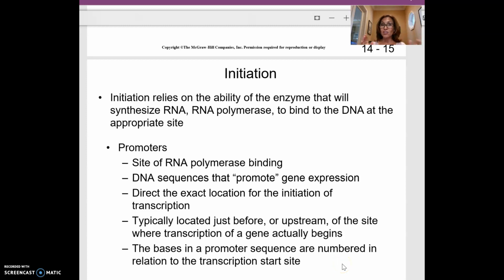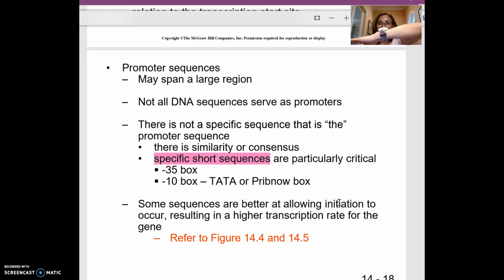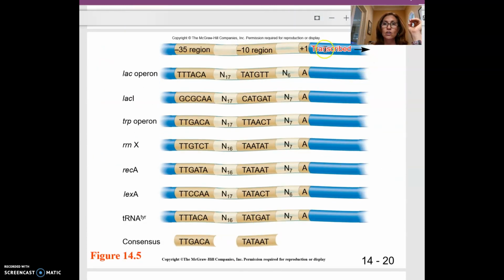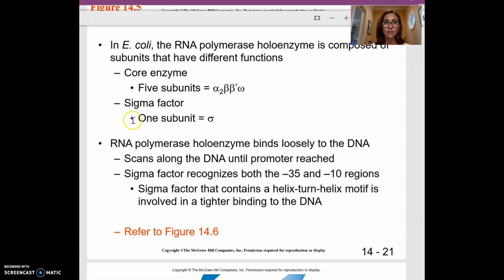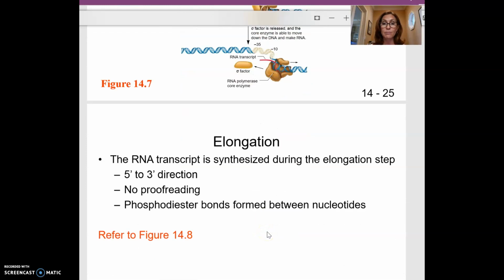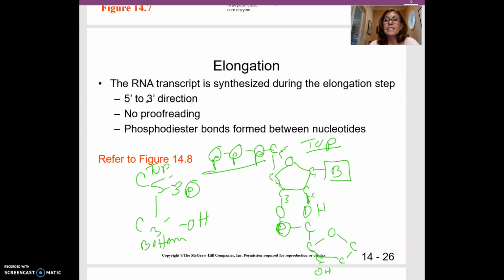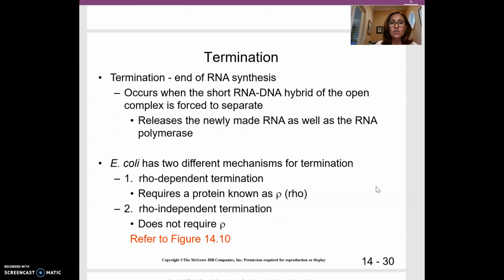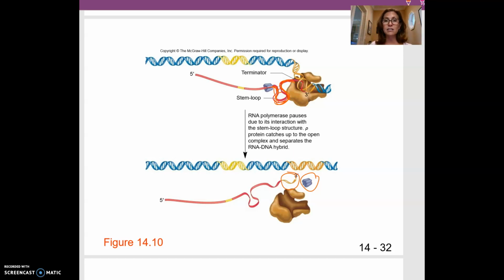Ch. 14 Pt. 2